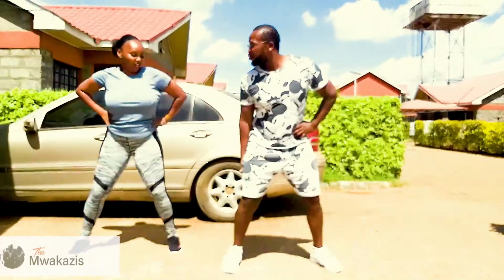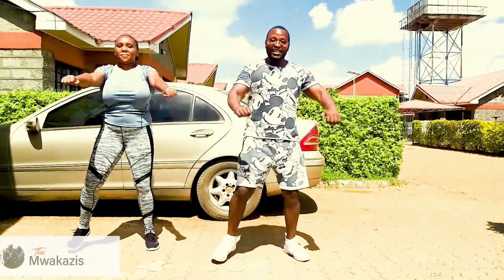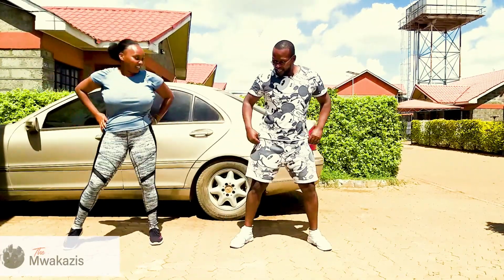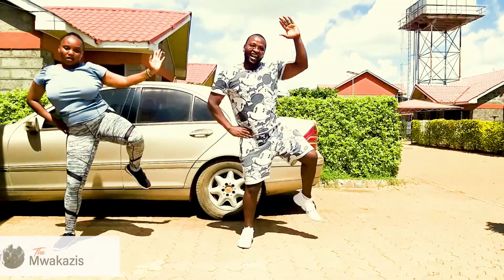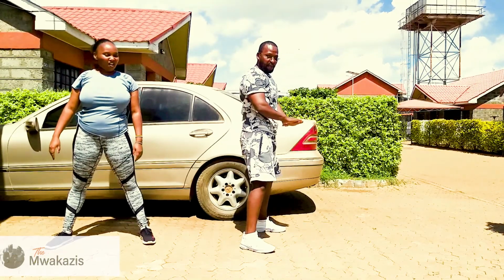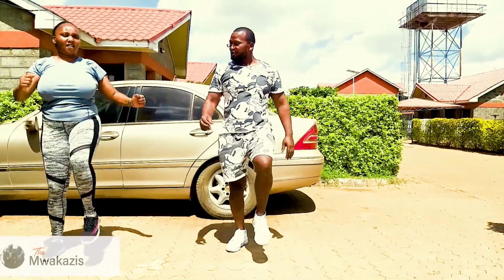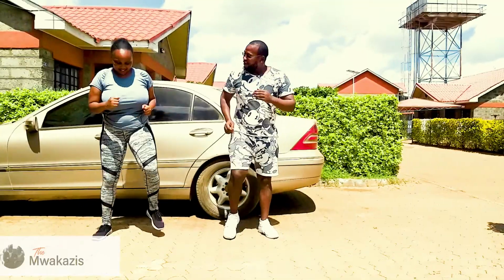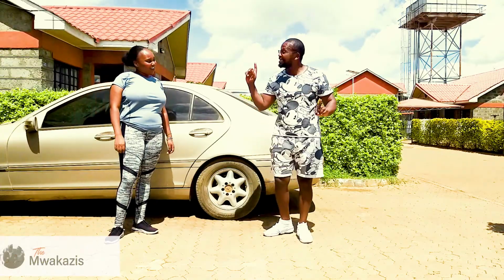Walking Workouts at Home with Mama Bear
Walking is the best and easiest workouts one can do at all ages. Incorporating some other body movements becomes even more better and gives a great overall workouts.
Let's walk from home.

@the mwakazis on Instagram, Facebook, twitter